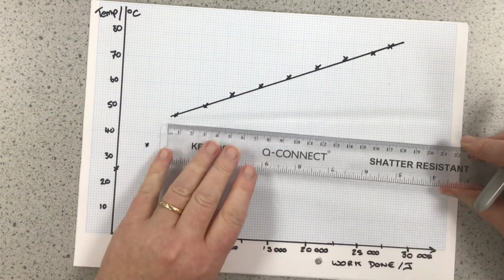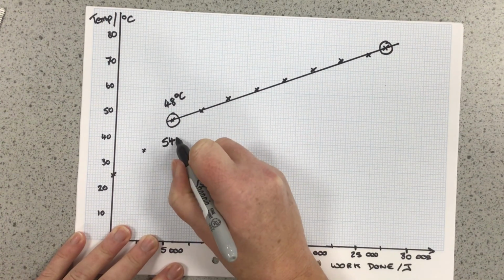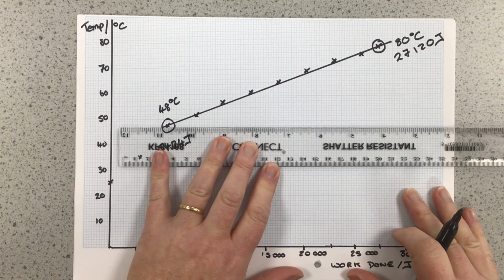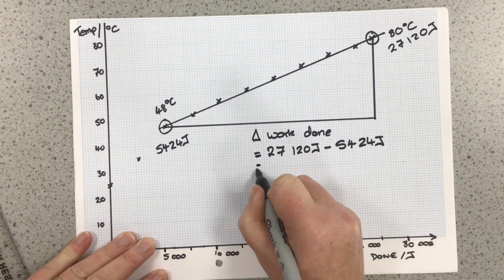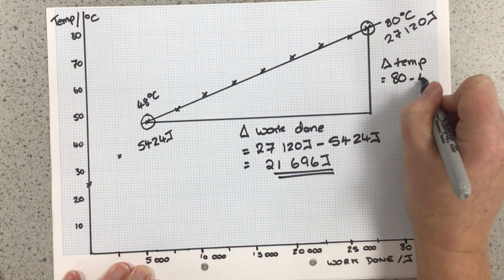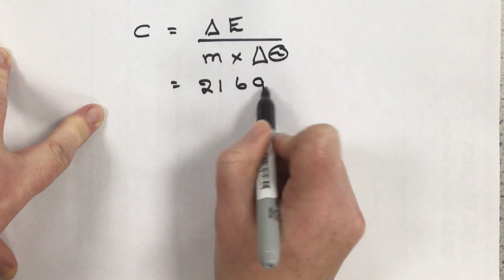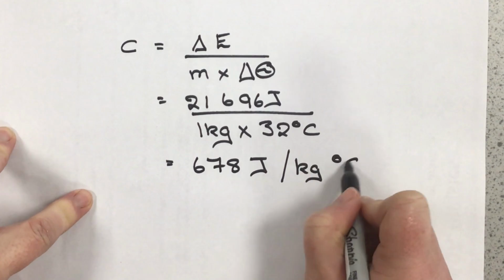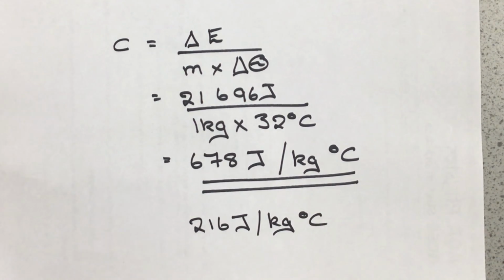Year 10 Specific Heat Capacity